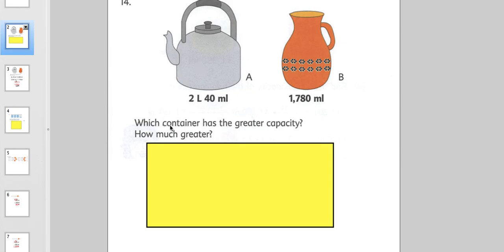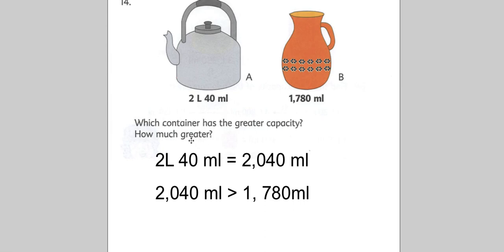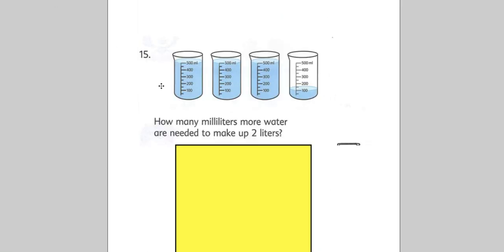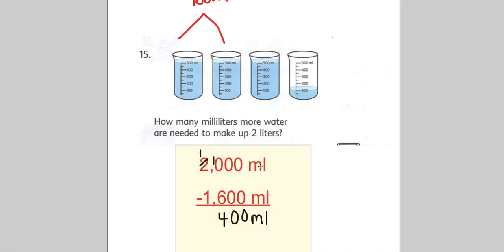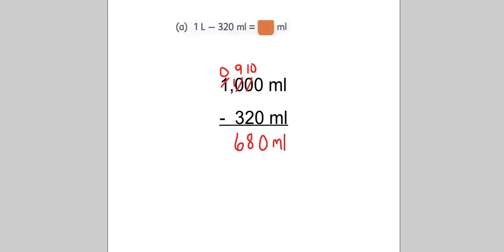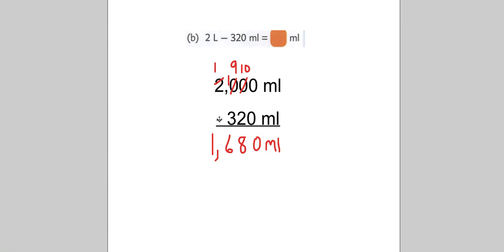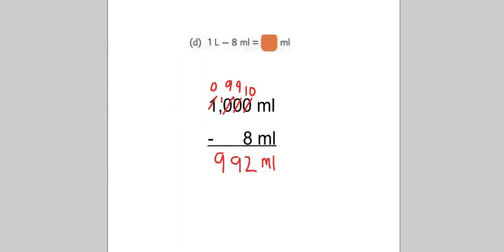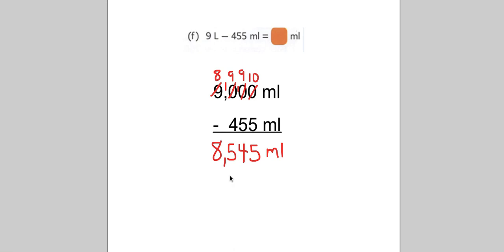7 3b part 2 extra practice